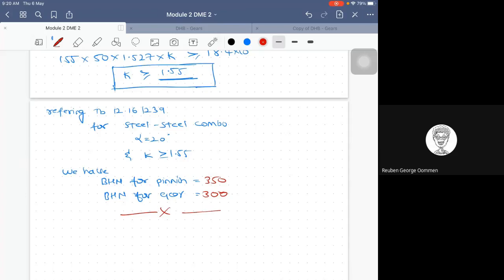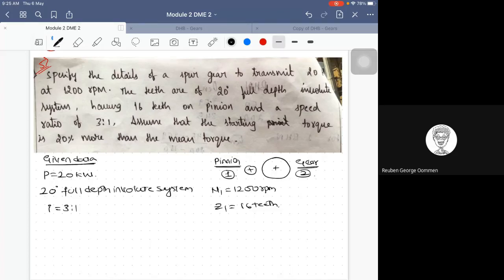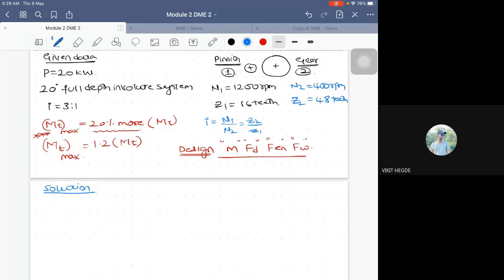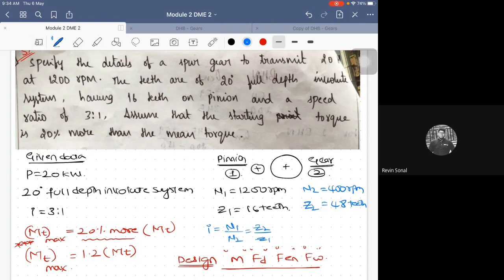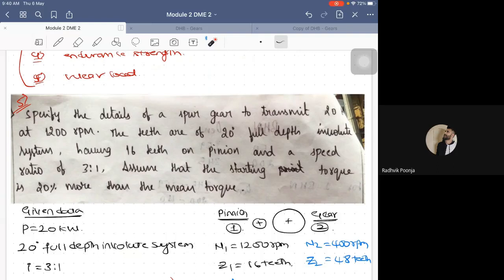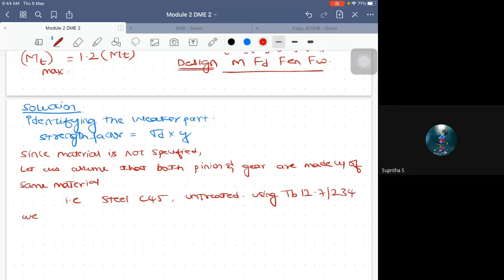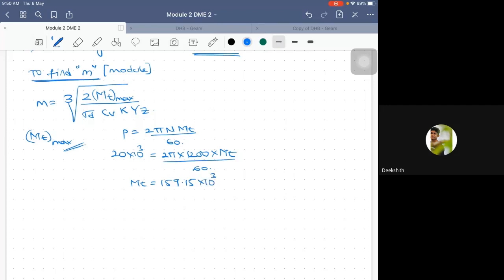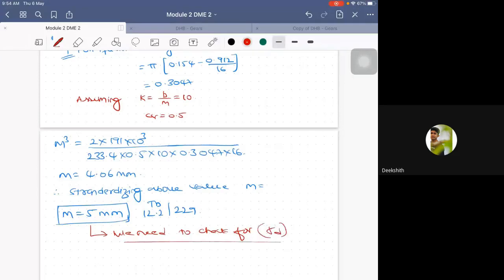DME2 - Module 2 - Spur gear problems - 6